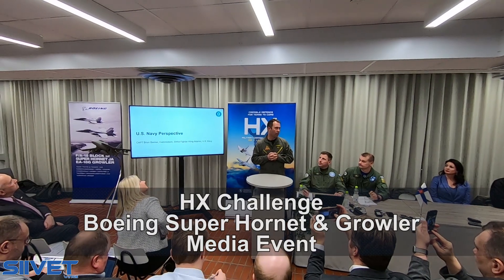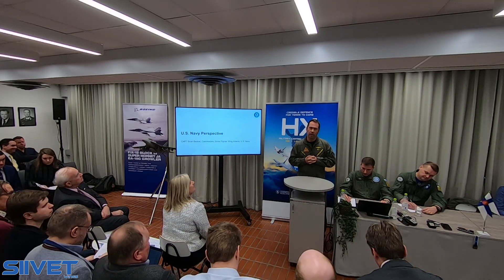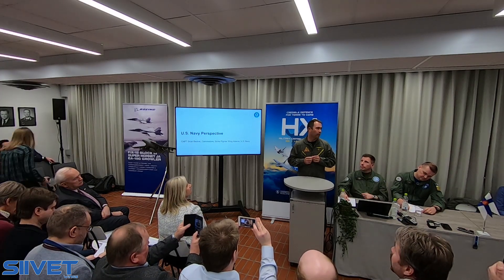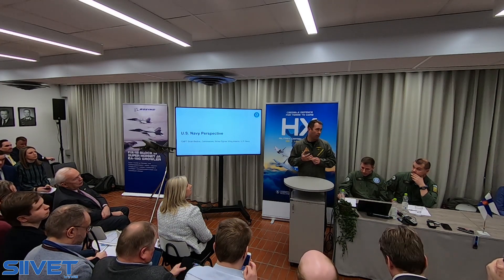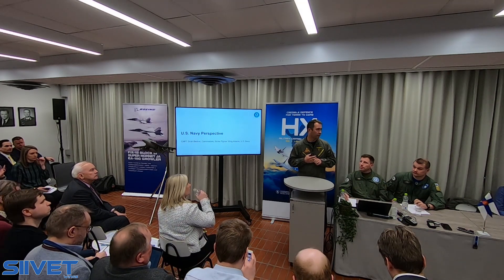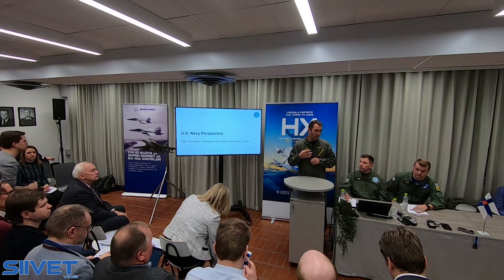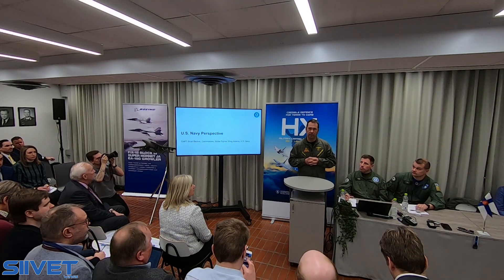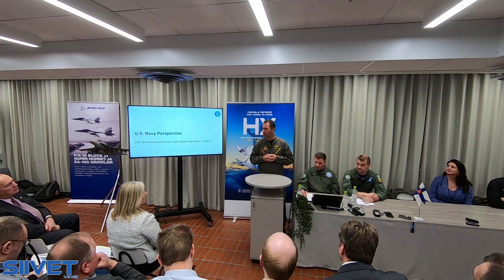Super Hornet - U.S. Navy Perspective by CAPT Brian Becker - HX Challenge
Super Hornet and the U.S. Navy Perspective: CAPT Brian Becker, Commodore, Strike Fighter Wing Atlantic, U.S. Navy, gives presentation about using F/A-18 E/F in the U.S. Navy carriers.

Boeing offers their Super Hornet Block III jets and EA-18G electronic warfare platform as the weapon of choice as the next Finnish fighter jet.
Finnish Air Force HX Fighter Program brought the representatives to the Satakunta Air Command to whosecase their offerings to Finnsih Armed Forces in the local evaluation event.

In the media event presents their views why F/A-18E and F/A-18G Super Hornet multirole fighters and EA-18G Growler electronic warfare platform are together the best choise for Finland to replace the aging F/A-18C Hornet jets.
Two Super Hornets and one Growler jets participated in HX Challenge evaluation flights at Satakunta Air Command. The Supers were the fifth and last aircraft type at the evaluation.
Finland is purchasing a new fighter jet type to replace the F/A-18C Hornets.

Boeing toi kaksi Super Hornetia ja yhden Growlerin Satakunnan lennostoon HX-hankkeen HX Challenge -testeihin.

Super Hornet

The Boeing F/A-18E and F/A-18F Super Hornet are twin-engine, carrier-capable, multirole fighter aircraft variants based on the McDonnell Douglas F/A-18 Hornet. The F/A-18E single-seat and F/A-18F tandem-seat variants are larger and more advanced derivatives of the F/A-18C and D Hornet.
Designed and initially produced by McDonnell Douglas, the Super Hornet first flew in 1995. Low-rate production began in early 1997 with full-rate production starting in September 1997, after the merger of McDonnell Douglas and Boeing the previous month. The Super Hornet entered service with the United States Navy in 1999.

EA-18G Growler Quick Facts
Provides critical electronic intelligence, surveillance and reconnaissance (ISR) data to other joint force aircraft
Brings fighter aircraft speed and maneuverability to an electronic attack aircraft
The ability to self protect against adversarial aircraft using its AIM-120 Advanced Medium-Range Air-to-Air Missiles
Enhanced radar image resolution, targeting and tracking range through its APG-79 Active Electronically Scanned Array (AESA) radar system
Uninterrupted radio communications in a heavily jammed environment using its Interference Cancellation System
Unequaled aircrew situational awareness and head-up control of aircraft targeting systems and sensors using its Joint Helmet-Mounted Cueing System
The ability to locate, record, play back and digitally jam enemy communications over a broad frequency range using its ALQ-227 Communications Countermeasures Set
Provides advanced survivability and electronic protection for ground, air and maritime combat forces
High reliability and lower operating costs

HX-hanke - HX Program – new fighters for Finland by 2025

The planned service life of Hornets, Finland's current fighters, will end by 2030. The HX Program was set up to replace the current fleet with new fighters.
Fighters are a significant part of Finland’s defence capability
The primary purpose of Finland’s defence capability is to establish deterrence against the use of military force and the threat of its use, as well as to repel attacks on Finland. To perform this task, Finland needs fighters. They are an essential part of the air defence system and Defence Forces’ capability in engaging land- and sea-based targets. The fighter fleet’s capabilities also supplement the Defence Forces’ intelligence, surveillance and command environment.

HX Challenge in English

The HX Challenge testing and evaluation event for HX fighter candidates will be held in Finland in January and February 2020. The event will take place mainly in Pirkkala and will be hosted by the Satakunta Air Command.

The HX Challenge is being held in Finland so that each candidate’s performance can be verified under Finnish conditions and through tests designed in Finland. This procedure guarantees that the performance of each candidate’s systems and aircraft can be evaluated fairly.